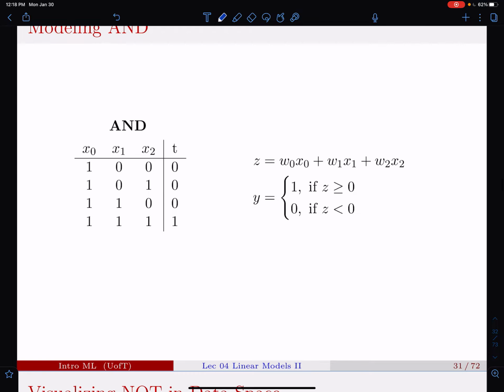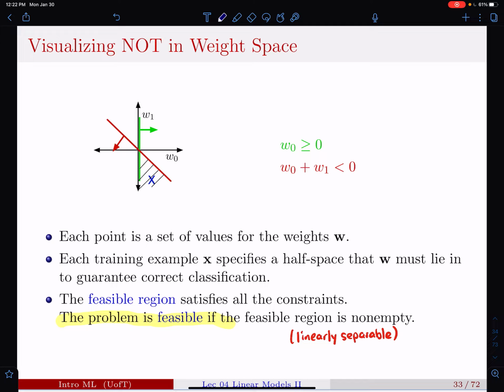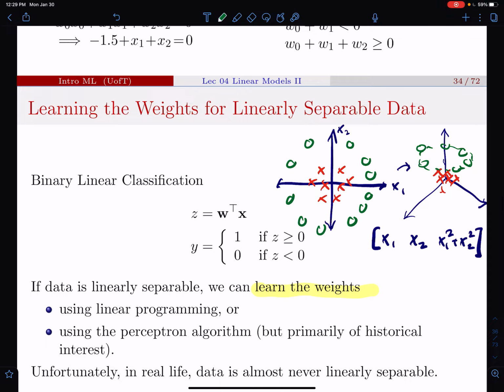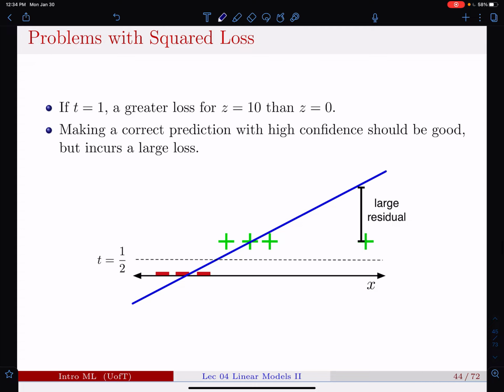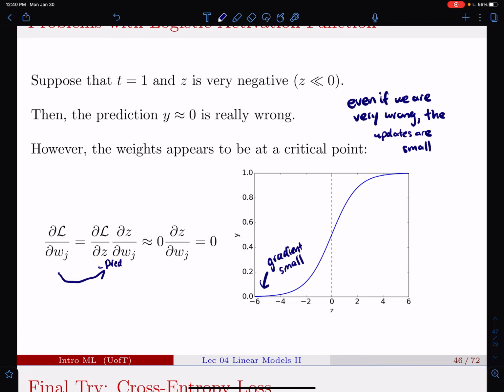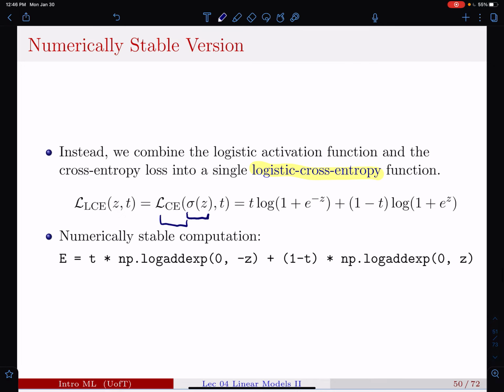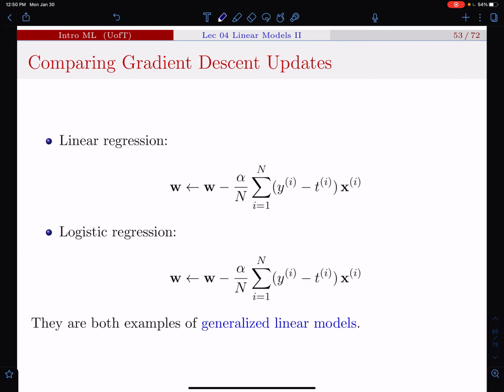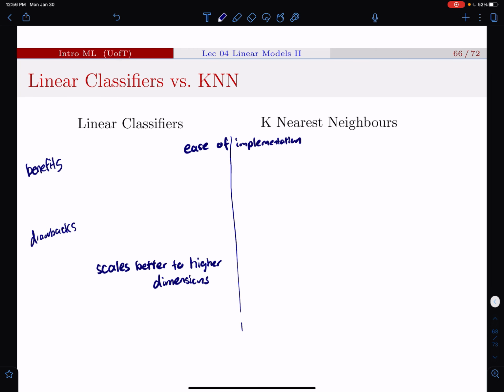CSC311 Lecture 4: Logistic Regression (part 2)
Motivating the logistic loss function.

Cross entropy also has an information theory motivation if you're interested
(will discuss how logistic regression compares to other classifiers more next time).